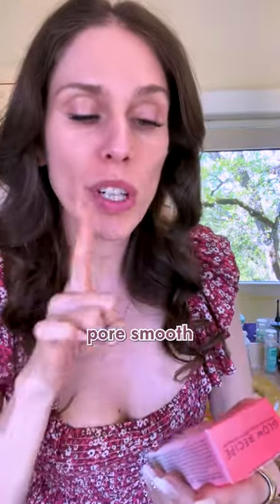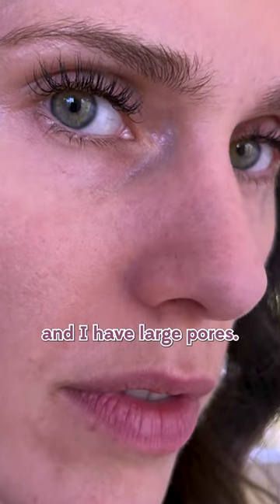🍓 Can this serum ERASE PORES?! Glow recipe’s new BHA pore smooth blur drops: first impression.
Products Mentioned:
Glow Recipe Strawberry BHS Pore-Smooth Blur Drops